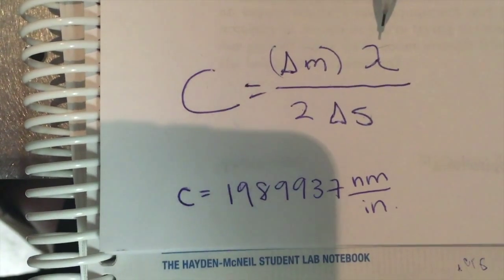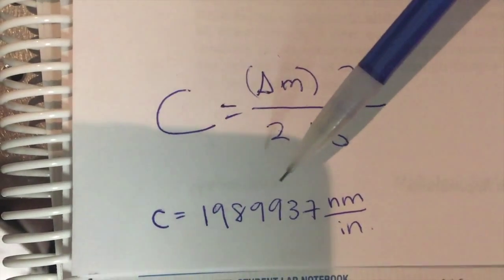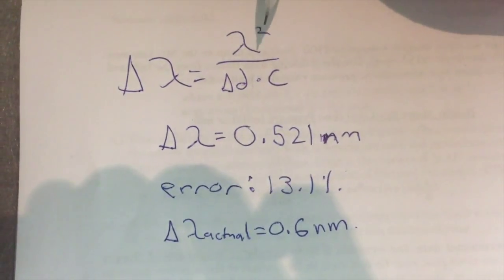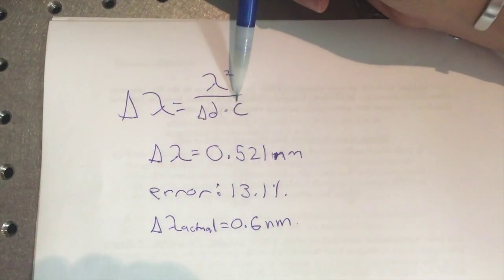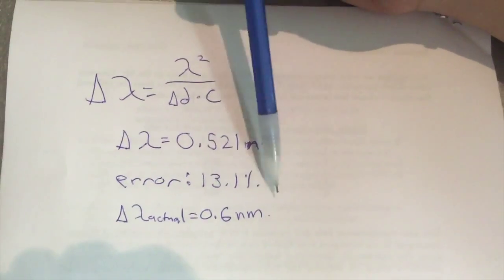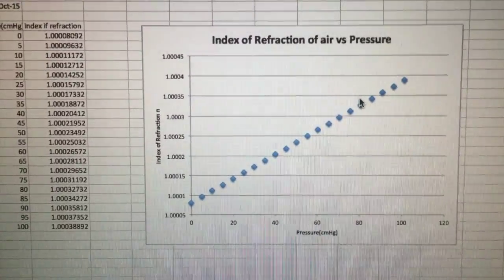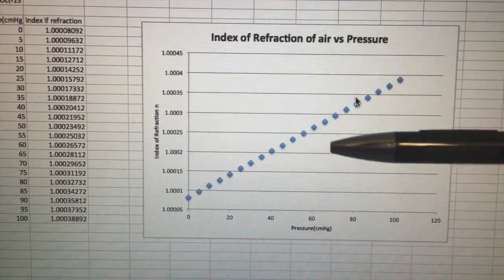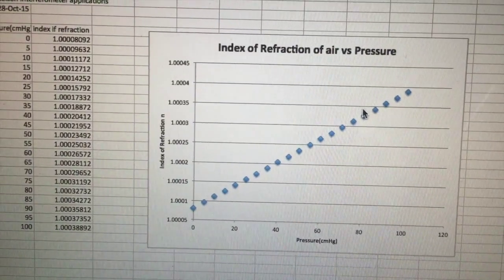Lab#9 - Michelson Interferometer Applications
Kade Bowers, Matilde Garcia
Section D
TA: Priyanka